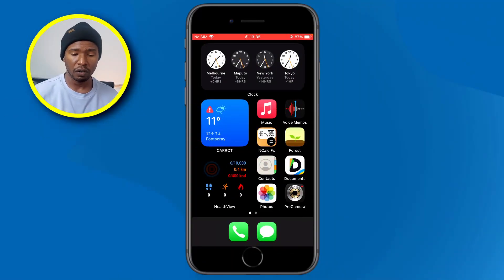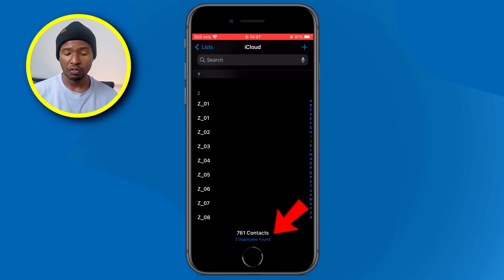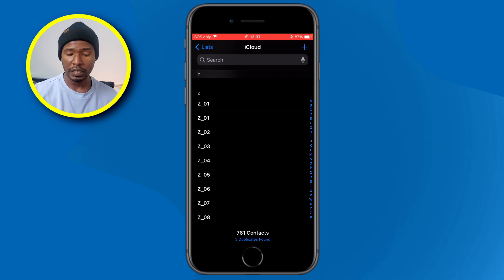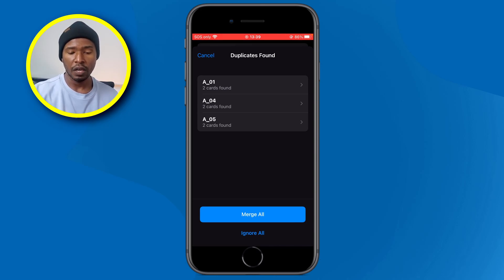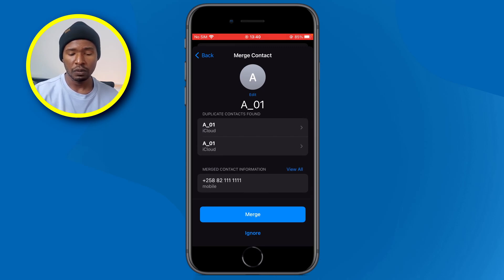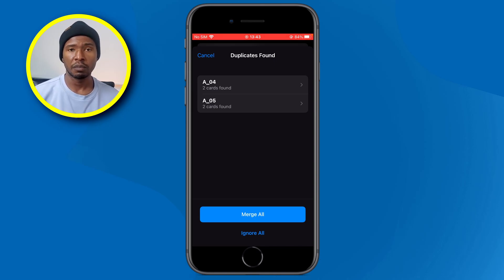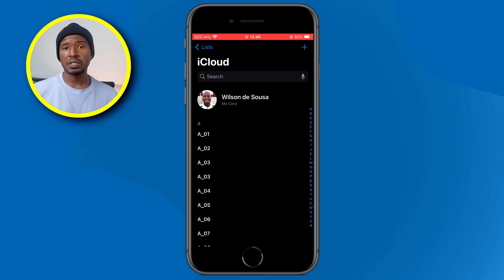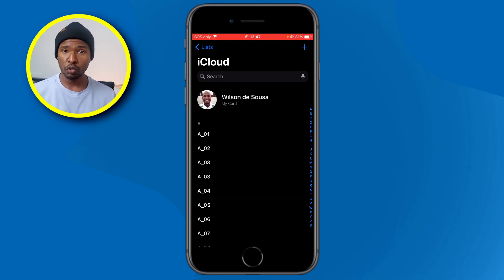How To Merge and Remove Duplicate Contacts On iPhone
Learn how to merge and remove duplicate contacts on your iPhone with this easy, step-by-step tutorial. If you have repeated names or numbers in your Contacts app, this guide will help you fix it in just a few minutes—no extra apps needed. Whether the duplicates came from syncing different accounts or importing contacts, you’ll learn how to clean up your list using the tools already built into iOS.